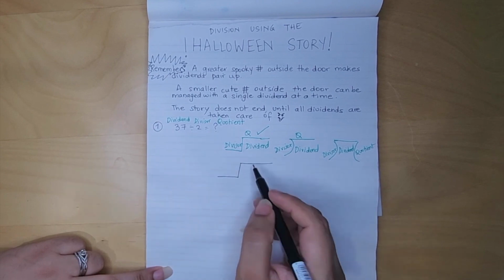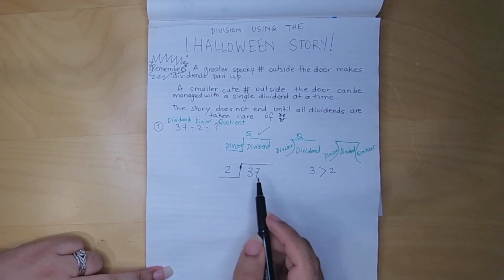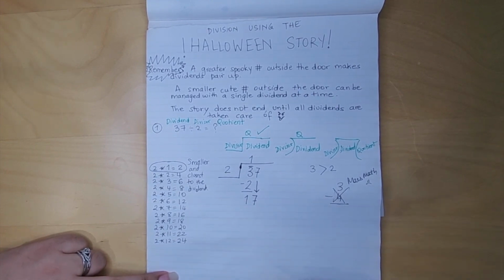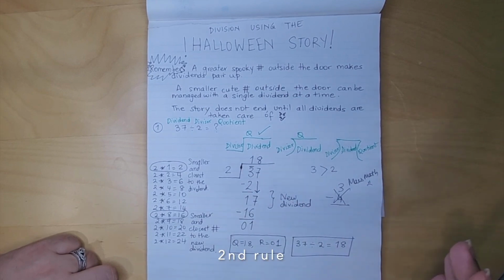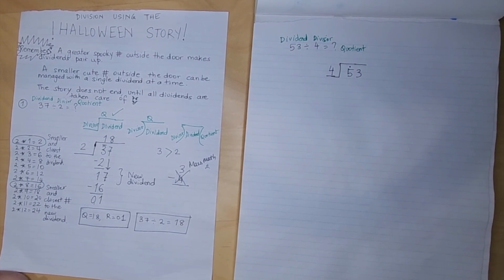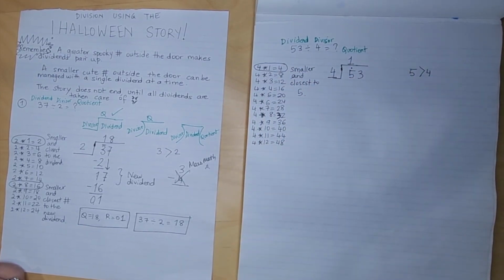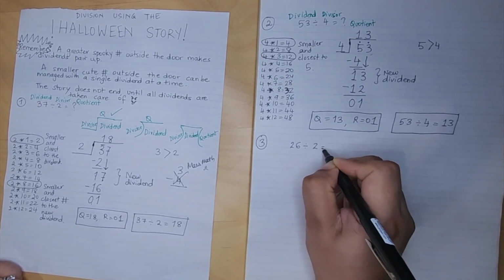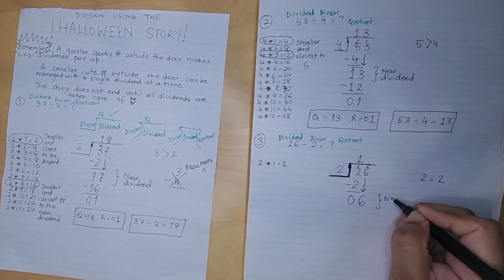Halloween Division Story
Learn 2-digit quotient questions following a Halloween story! The video goes over 3 main rules to be followed when answering such questions. There are 5 examples shown- 2 where the first digit of the dividend is greater than the divisor, 1 where the first digit in the dividend is equal to the divisor, and 2 where the first digit of the dividend is smaller than the divisor.